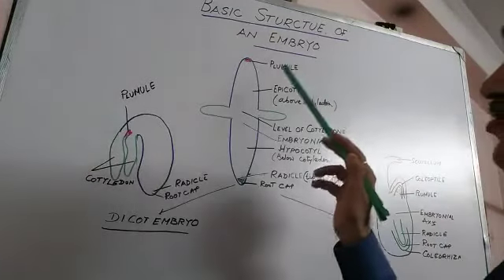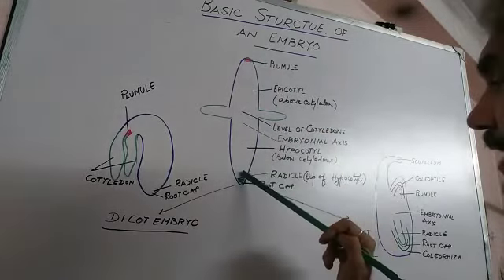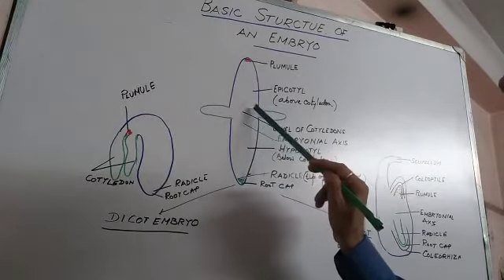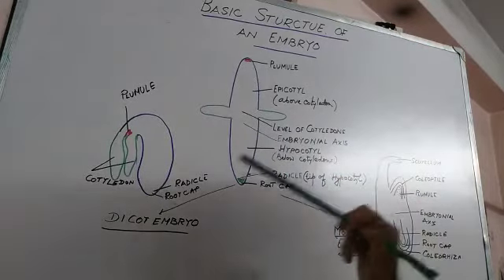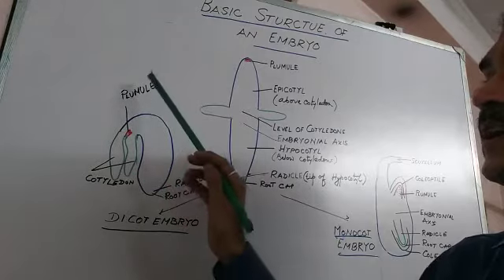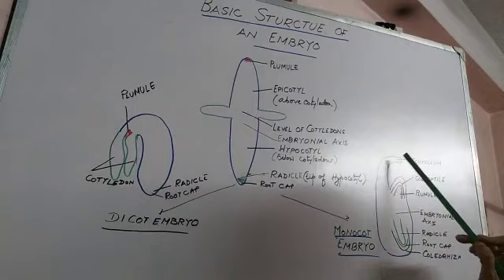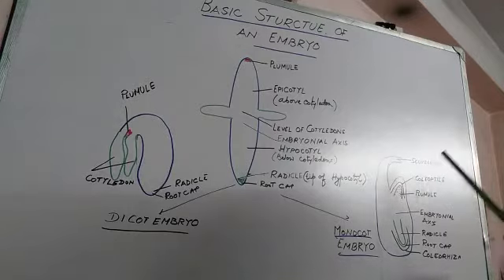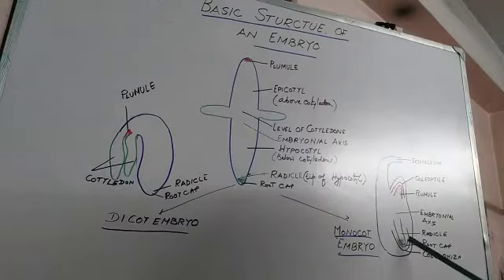Structure of an embryo